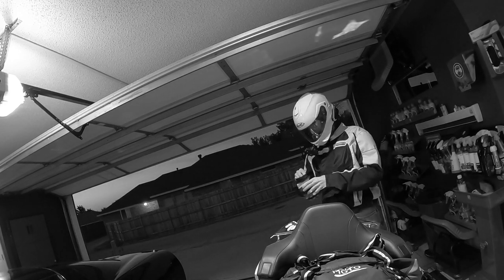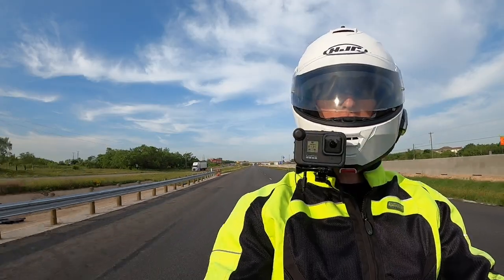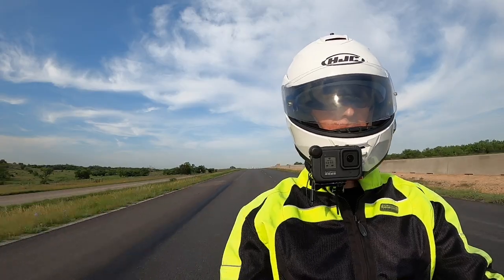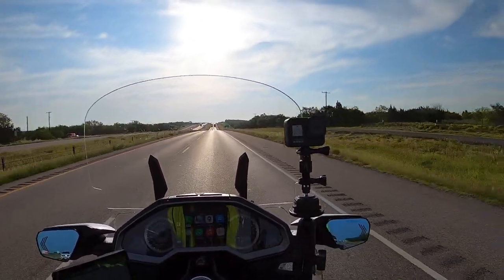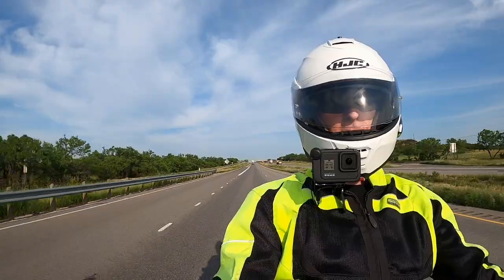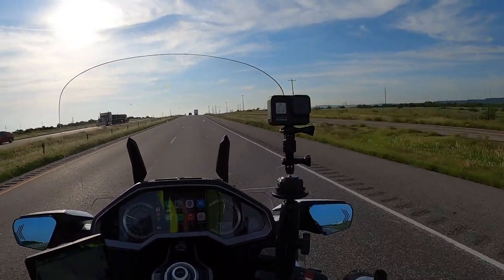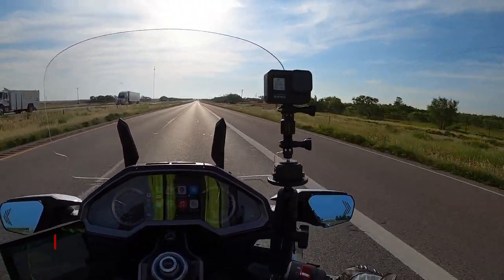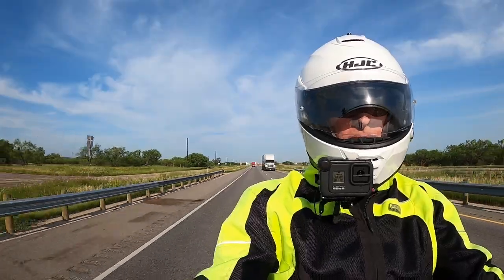Ride from Midland to DFW | Cruiseman's Moto Vlogs | CruisemansGarage.com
I ride from Midland back to DFW on I-20 East.